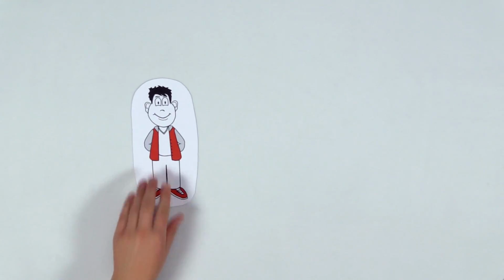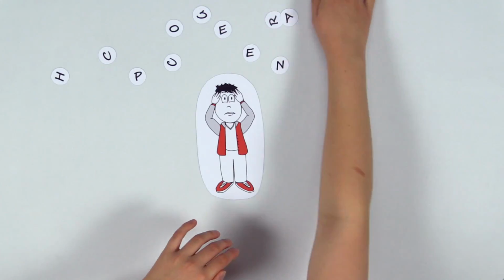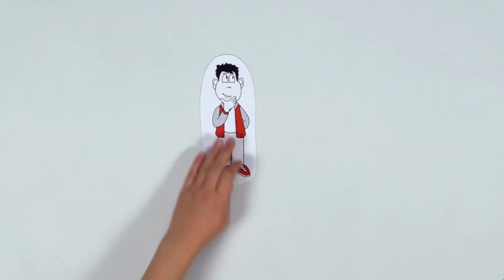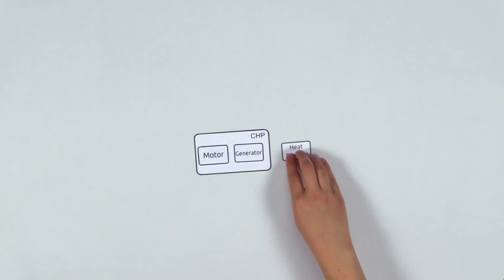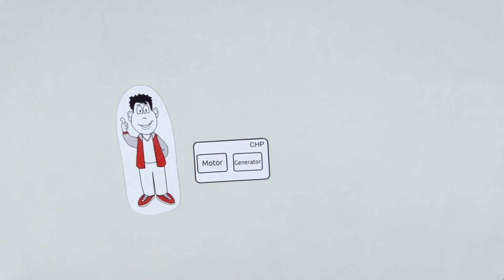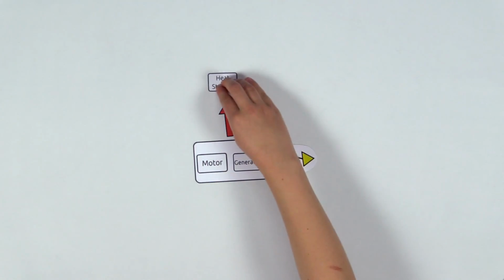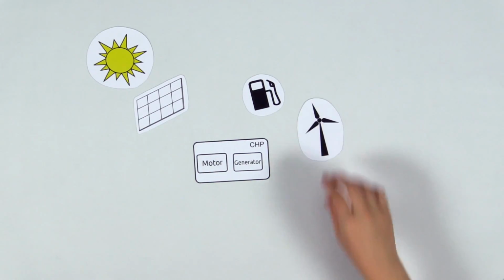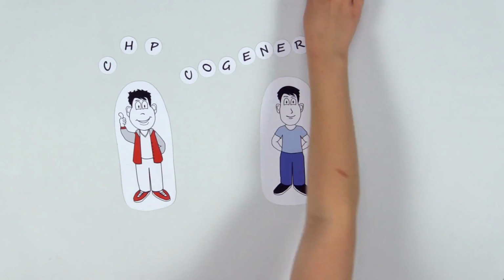Paul and the Combined Heat and Power Plant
Paul is inherently curious and has a lot of questions. Especially, he is interested in the topic of energy.
His newest discovery is the combined heat and power plant, but he still doesn't quite understand, what this is. No problem, Paul, we'll show it to you!

    Category
        Education
    License